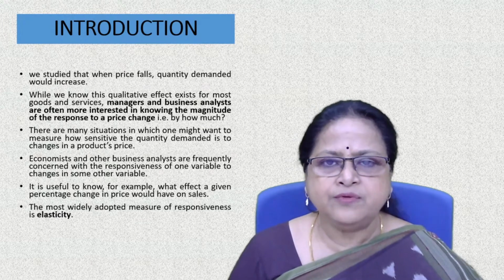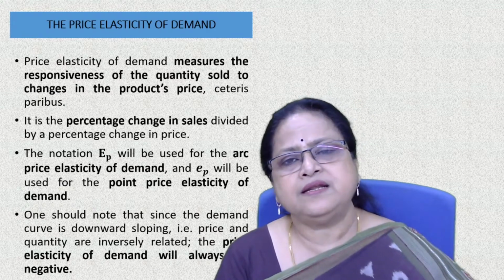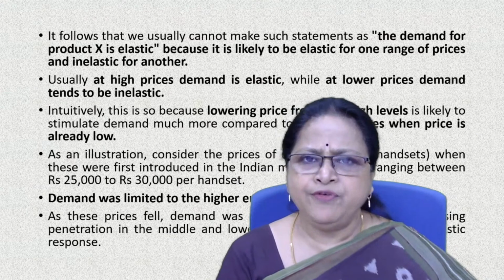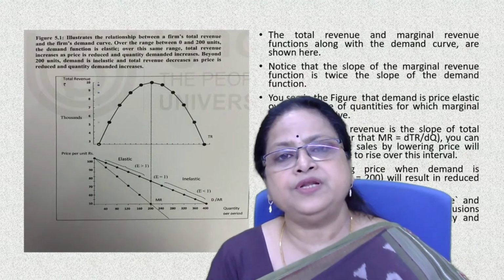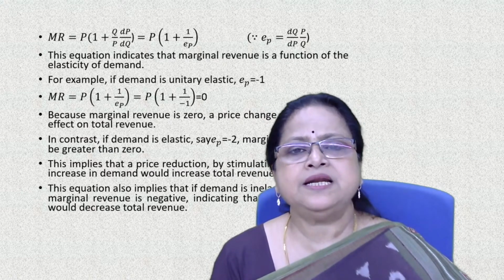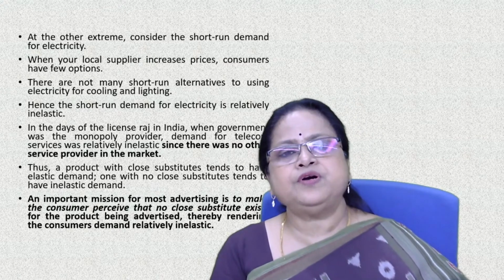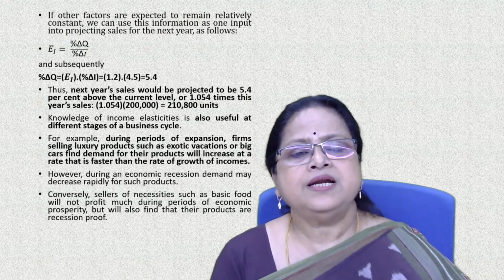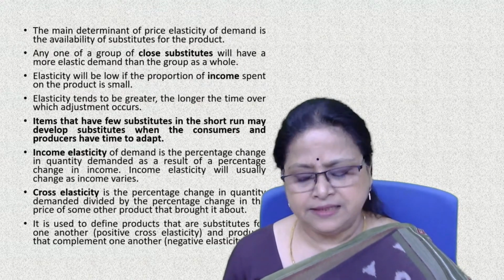Demand Elasticity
Dr Sadhana Satpathy